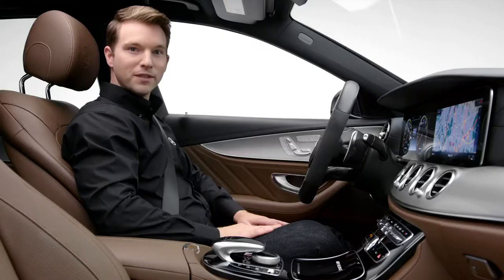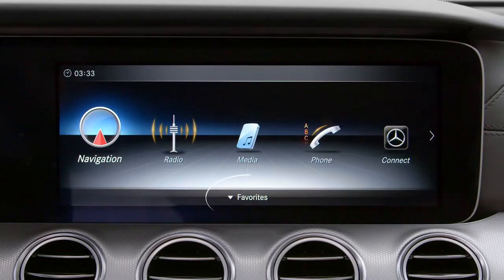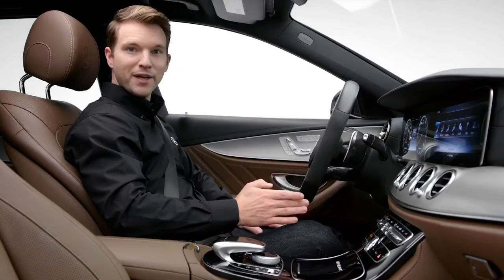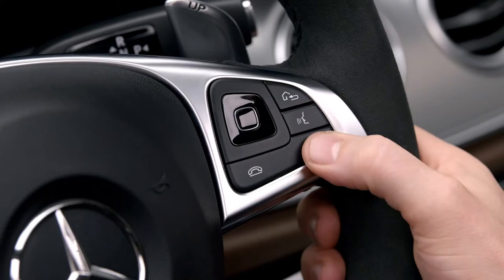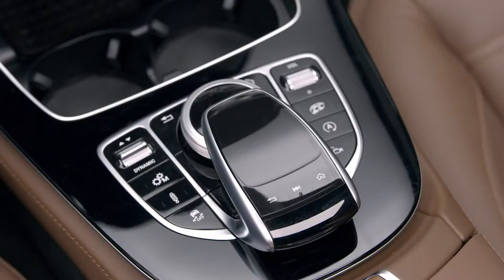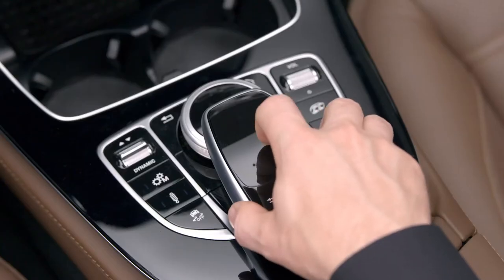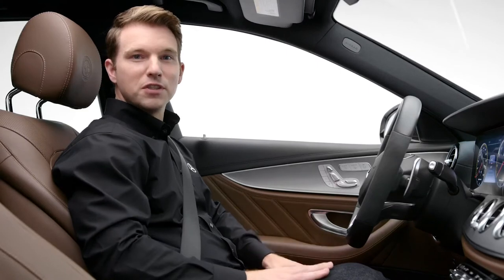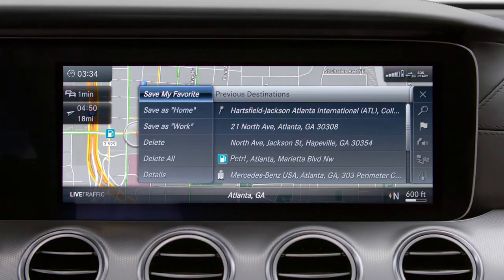Mercedes-Benz - How to Use the Multimedia System (E-Class)